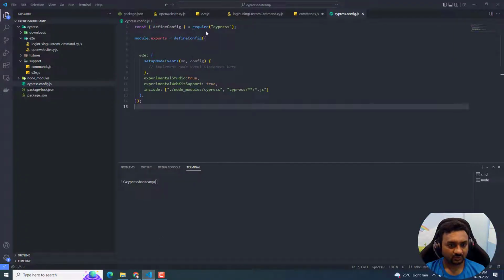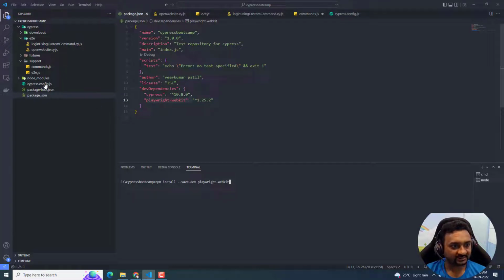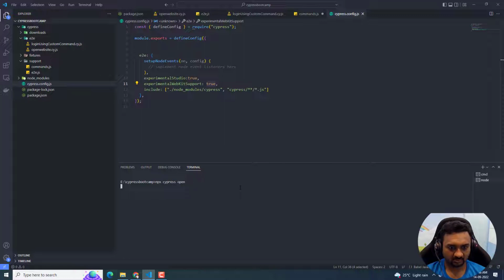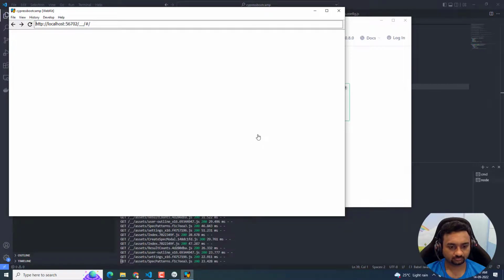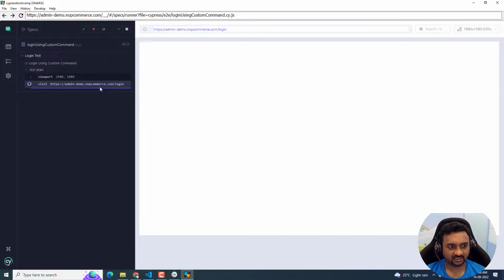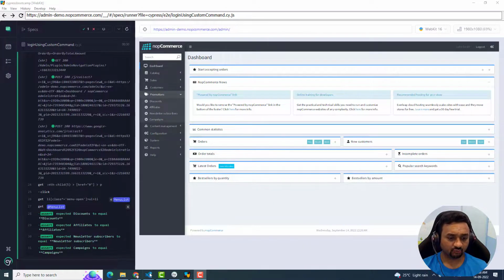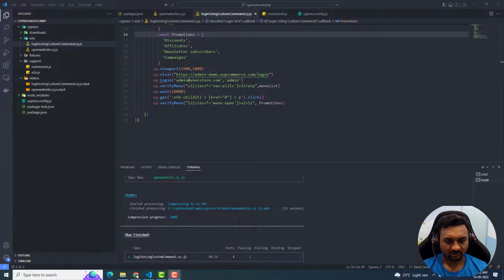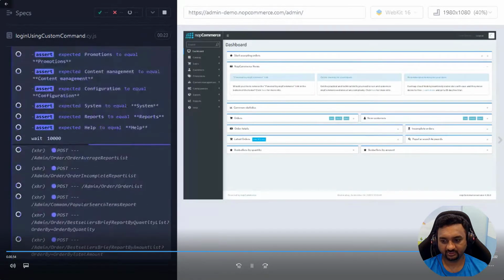EP-7 Execute Tests on Safari Browser In Cypress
The video contains the details about how you can execute your tests on Safari i.e. Webkit in cypress. With latest version of cypress 10.8 webkit is officialy supported and in experimental stage